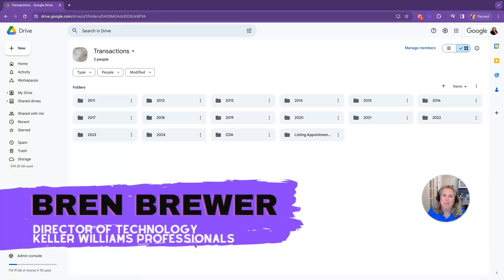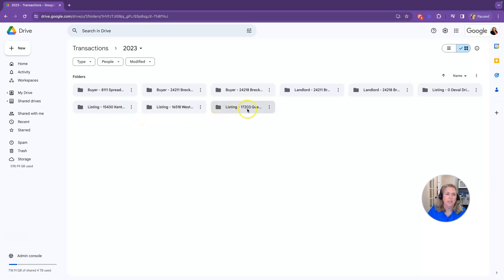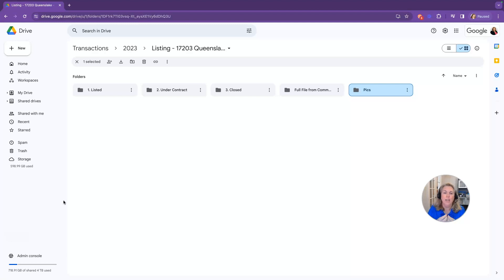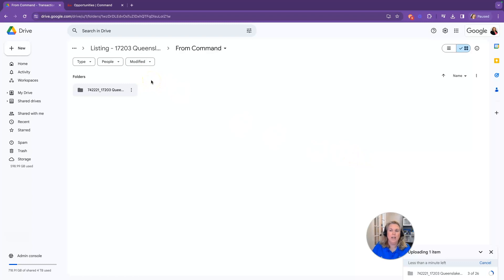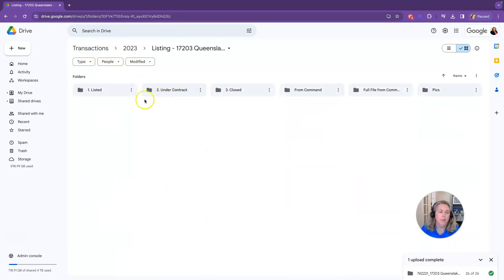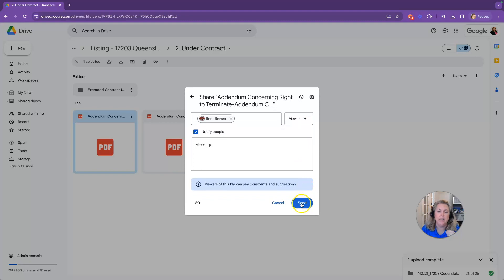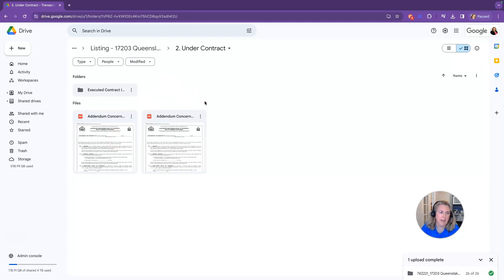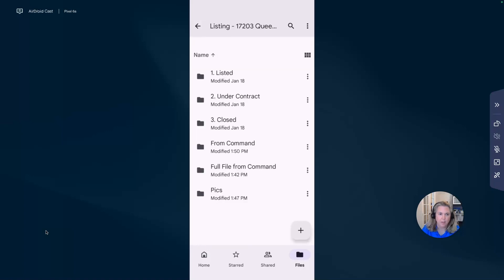Master Your Transactions: Google Drive Organization for Real Estate Agents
Welcome to our comprehensive tutorial designed specifically for real estate agents who are looking to streamline their transaction process using Google Drive. In this video, we dive deep into the essentials of organizing files for each real estate transaction, ensuring that you can access your important documents quickly and efficiently.

We start by exploring the best practices for setting up your Google Drive folders, tailored to suit the needs of real estate transactions. Learn how to create a structured and intuitive folder hierarchy that makes it easy to navigate through client files, contracts, listings, and more.

Key Highlights:

Setting Up Your Google Drive: Get a step-by-step guide on how to create and organize folders in Google Drive for each of your real estate transactions.

Exporting Documents from Command: We go step by step into exporting your entire file from command and then importing it into google drive

Scanning Documents Directly into Google Drive from the Google Drive App: Discover how the Google Drive app can transform your paperwork management by allowing you to scan and upload documents directly from your smartphone. We cover everything from scanning contracts to storing sensitive client information securely.

Access Management: Learn how to manage sharing settings to collaborate with your team, clients, and other stakeholders without compromising on security.

Tips and Tricks: Gain valuable insights into leveraging Google Drive features to maximize your productivity and keep your transactions moving smoothly.

Whether you're new to digital file management or looking to refine your existing system, this video is packed with actionable advice to help you keep your real estate transactions organized and accessible at the tips of your fingers.

Don't let paperwork slow you down! Watch now and transform the way you handle real estate transactions with Google Drive.

Your support helps us create more content like this!